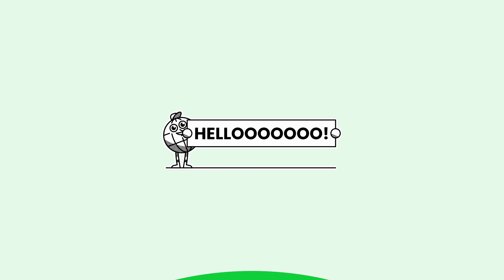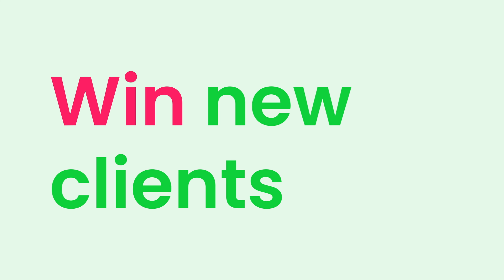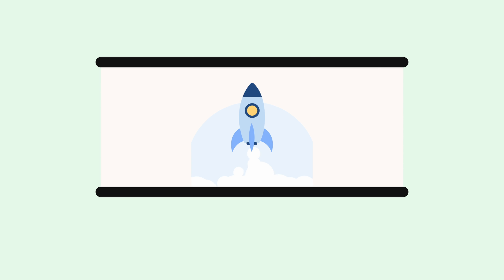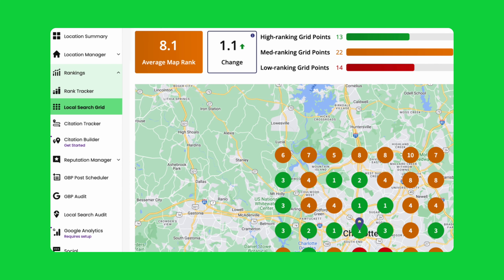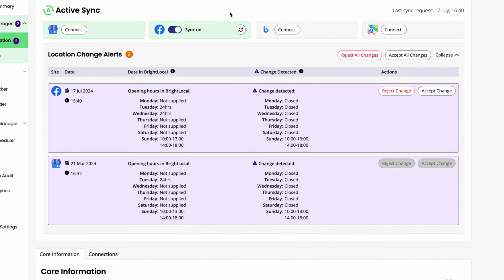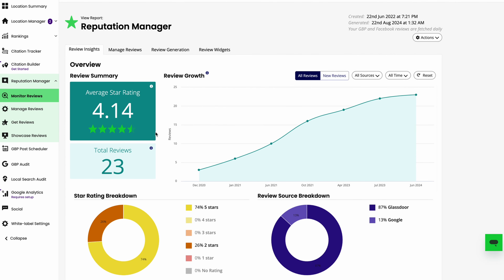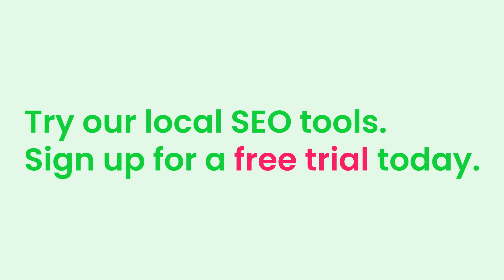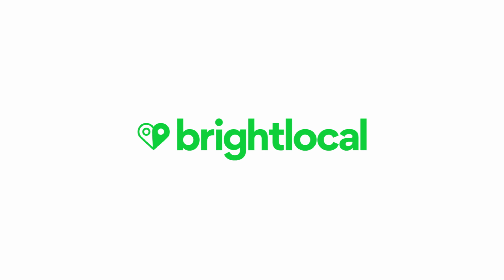BrightLocal for Agencies | Prospect, audit, deliver and showcase your local SEO results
BrightLocal is your agency's local SEO companion. Improve efficiency by up to 80%. Find new clients, audit their visibility and perform local SEO that delivers results.

Everything you need to win at local SEO and delight your clients in one platform.